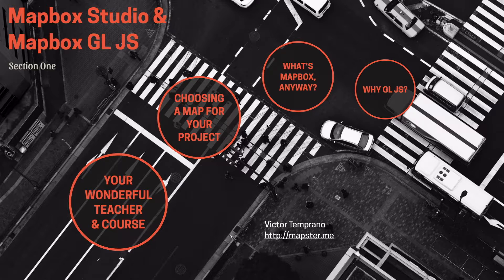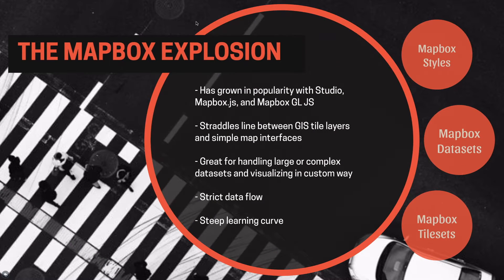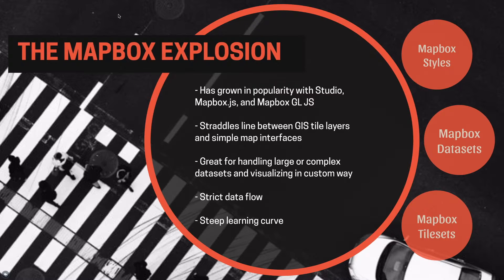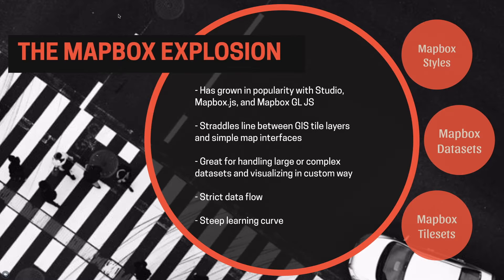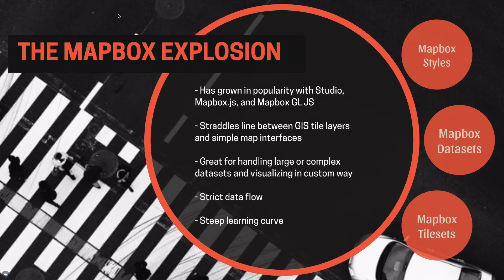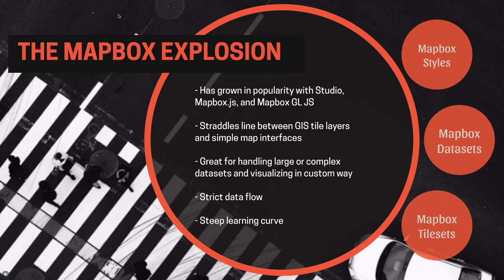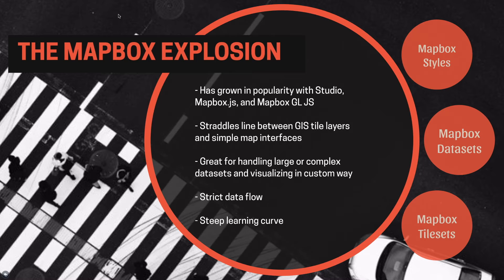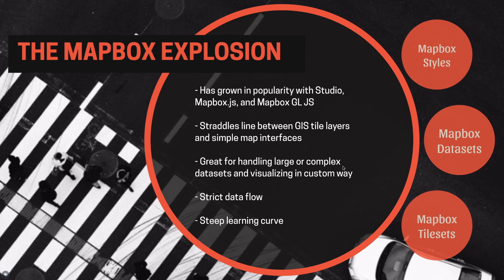1.3 Mapbox Strengths & Weaknesses | Interactive Maps with Mapbox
Episode 3
So, we're going with Mapbox! Why use it over other maps? What's hard about it?